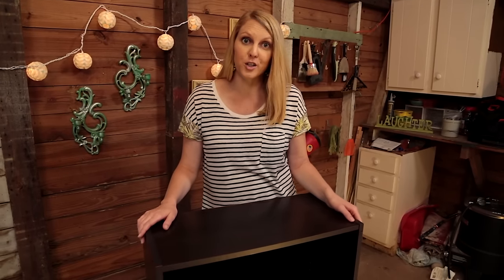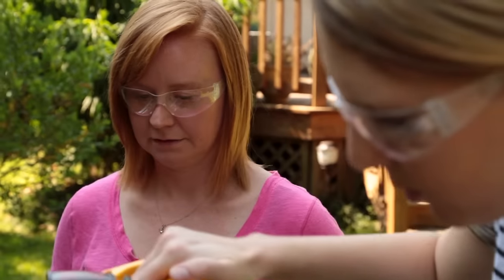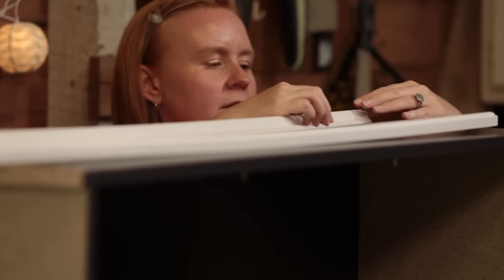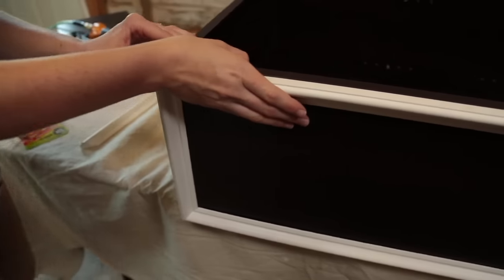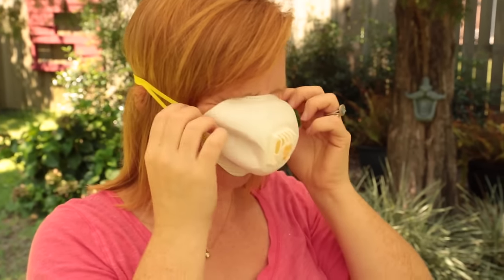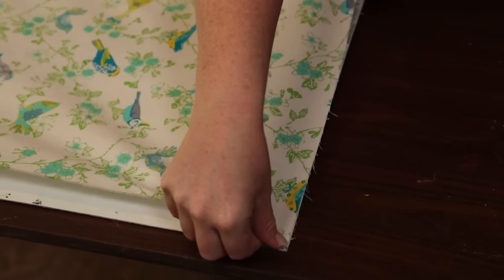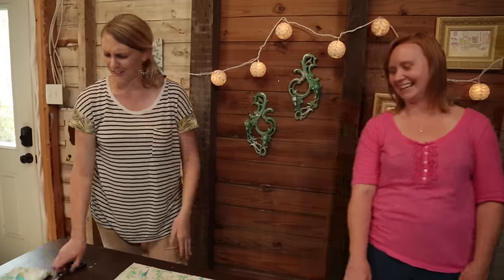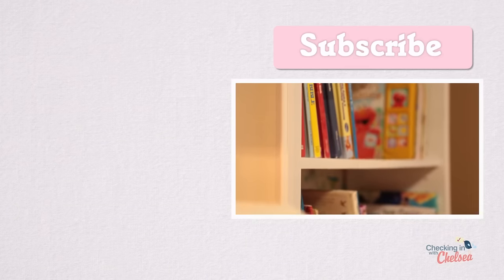How to Update Particle Board Furniture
All the details and materials used for this upcycle project are on my

The biggest change in updating this cheap furniture was changing the color with spray paint. But before we did that, we added molding on the sides, just like a picture frame, to add a little interest to it. We also added wooden furniture feet to the bottom to add some height and additional visual appeal. While the paint dried, we used Glue Dots Mini Squares to attach a fun fabric to the existing back panel. After reattaching the back panel the bookcase was much more sophisticated, pretty, and decorative!